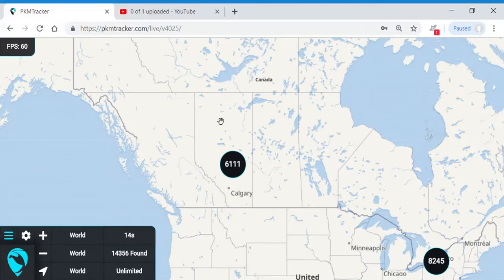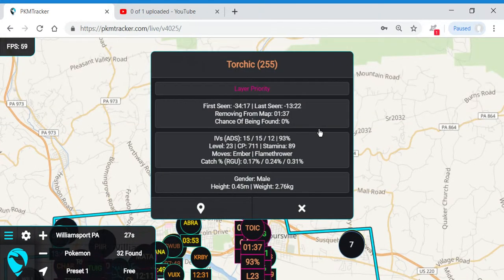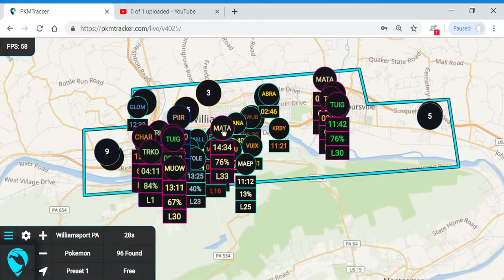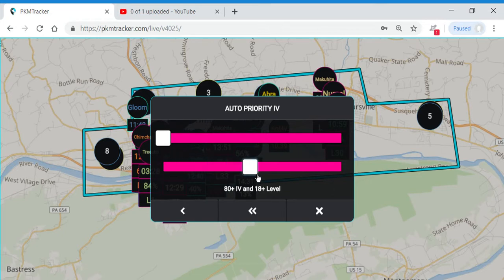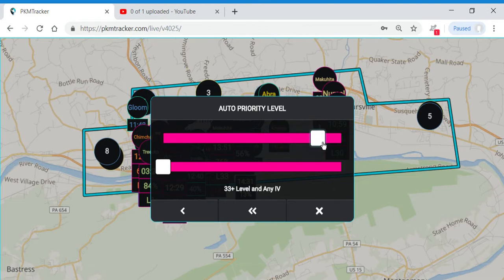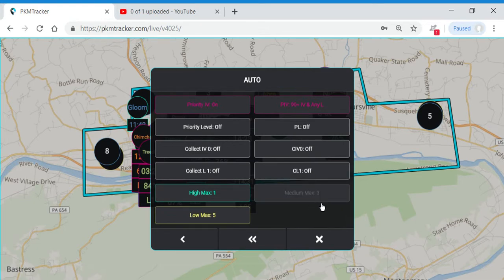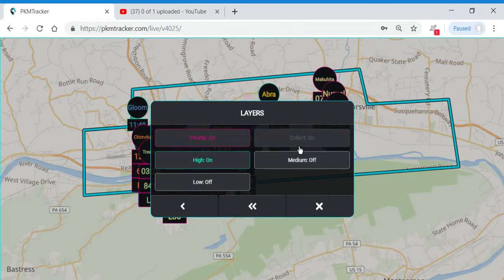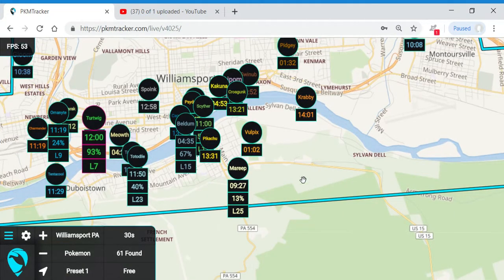PKMTracker: Introduction & Basic Pokemon Settings